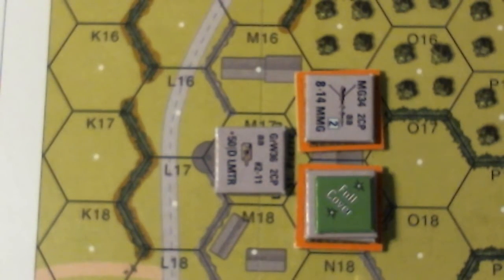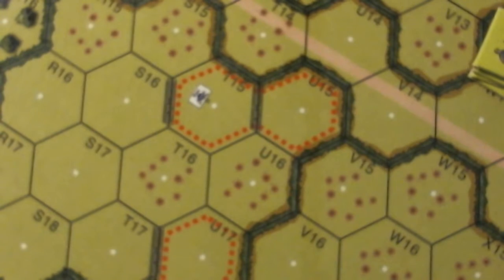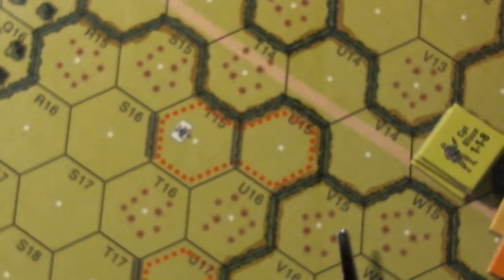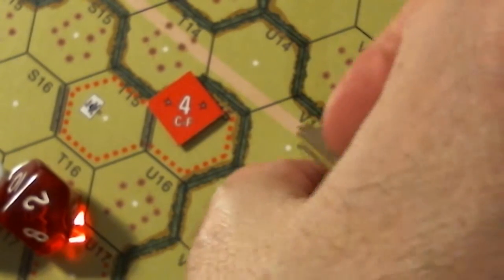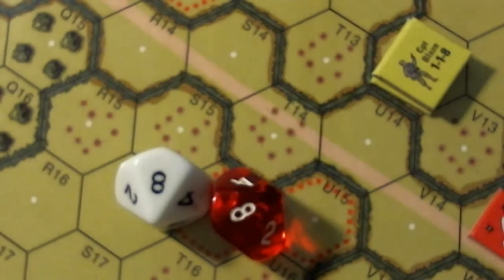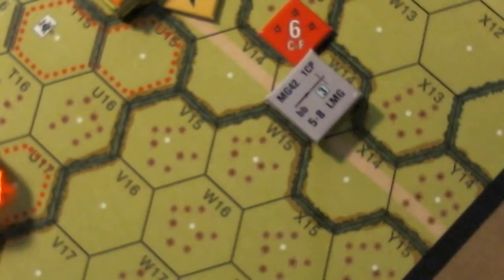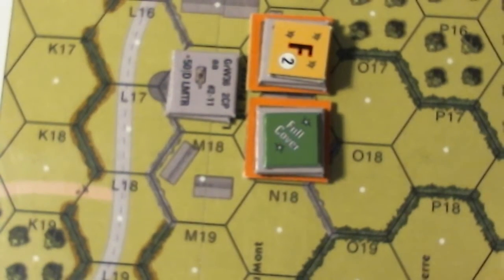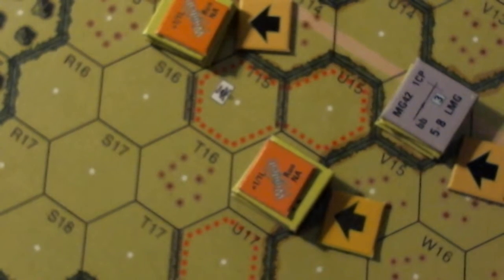See It Played: Advanced Tobruk System - Busting the Bocage - Shrapnel Separation - 1